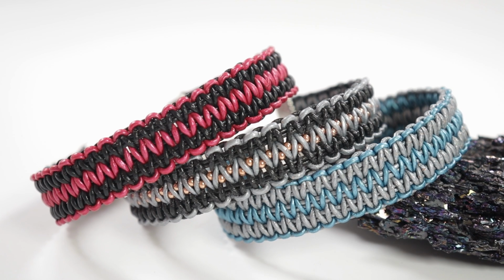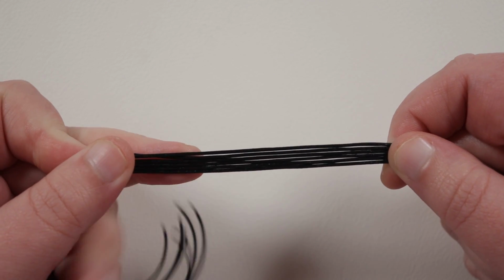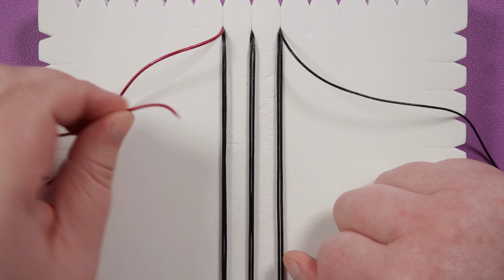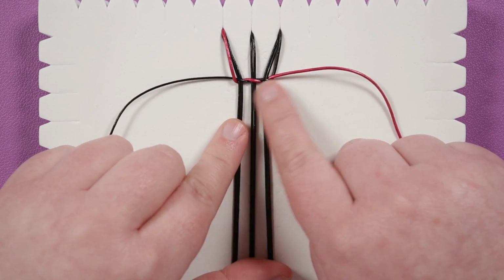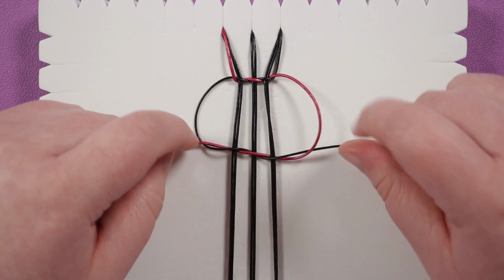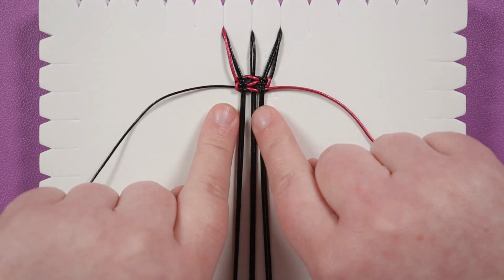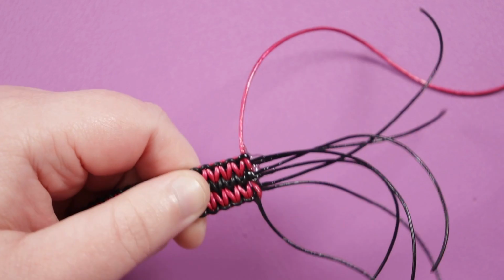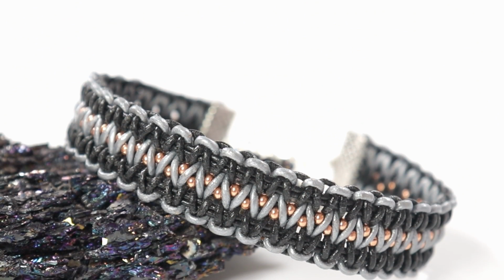Double sided macrame bracelet tutorial | Macrame bracelet for male and female Unisex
In this tutorial I show you how to make these cool double sided macrame bracelets that's perfect for both males and females. You can also choose to add beads for some extra interest. Please feel free to give it a go yourself and I hope you enjoy. 😃
1mm leather cord
Ribbon ends
Rainbow scissors
Mini macrame board
Lobster claw clasps
Extender chain
Xuron tweezer nose pliers
Xuron chain nose pliers
Jump ring opener
Materials:
1mm cord (or other thickness)
16mm ribbon ends
E6000
Findings